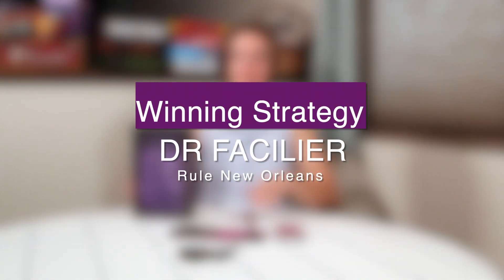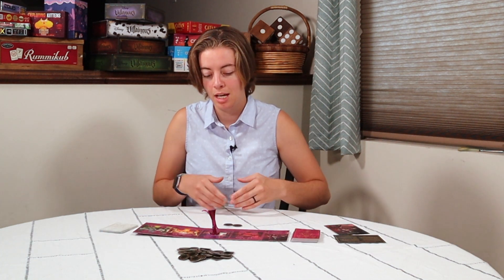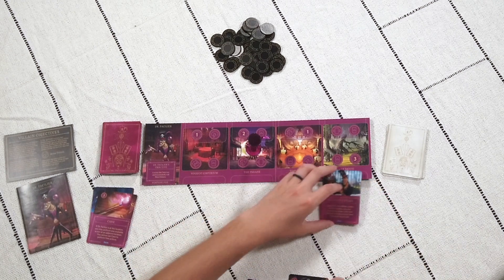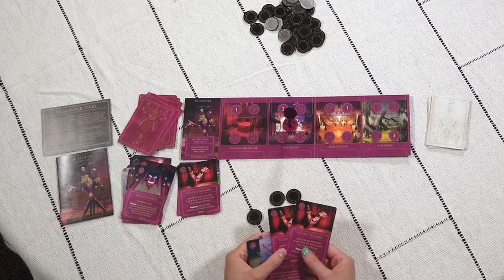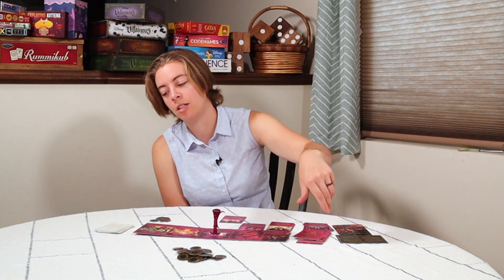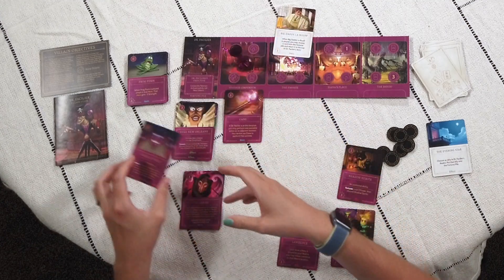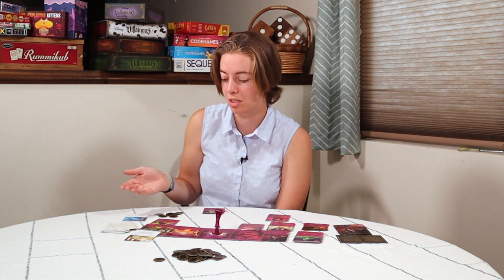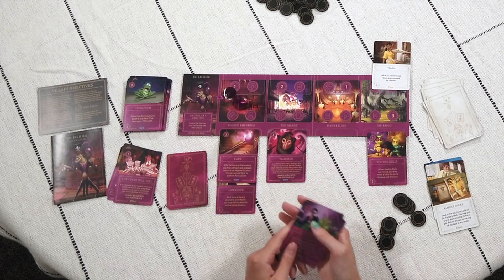How To Play Dr Facilier | Strategy | How To Win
If you want to rule New Orleans as Dr Facilier, you're going to need the Totem, Rule New Orleans and The Cards Will Tell.

In this video, I walk you through how to set-up the strategy, what actions you need to take for full advantage of the strategy, and when to use the strategy.

If you have a game you'd like to see a video review of, how-to and/or strategies, please comment on this video and let me know your recommendation.